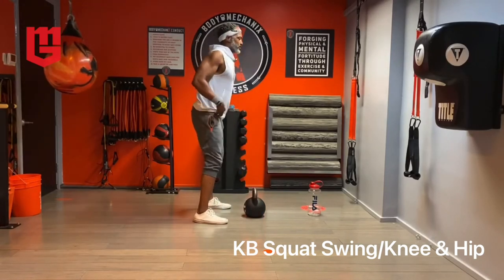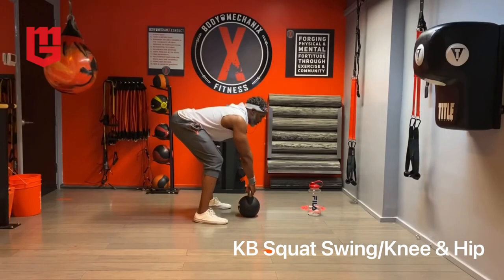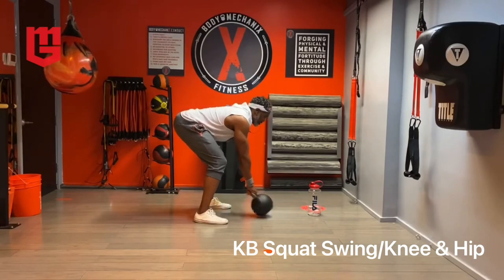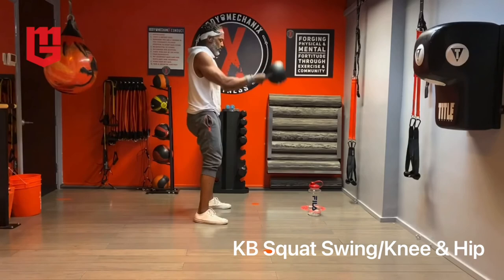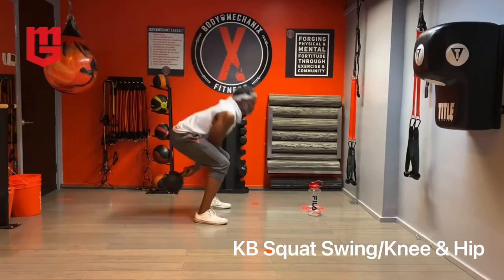KB Squat Swing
Kettlebell Foundations Series Video 6
KB Swing Hybrid